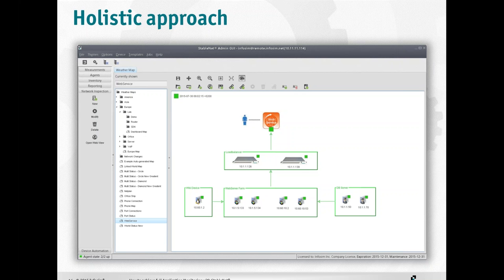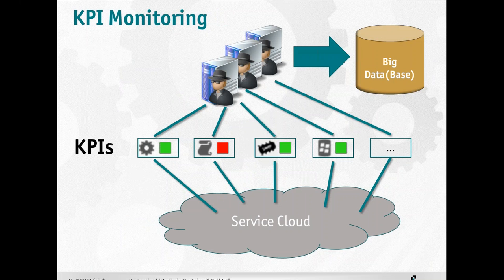GWD 2015-09-24: How to achieve full Application Monitoring with StableNet®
Join Matthias Schmid, Director of Project Management with Infosim® for a webinar on “How to achieve full Application Monitoring with StableNet®”.

This Webinar will provide insight into:
• Why you need holistic monitoring for all your company applications
• How the technologies offered by StableNet® will help you master this challenge

Furthermore, we will provide you with an exclusive insight into how StableNet® was used to achieve full application monitoring for a global company.